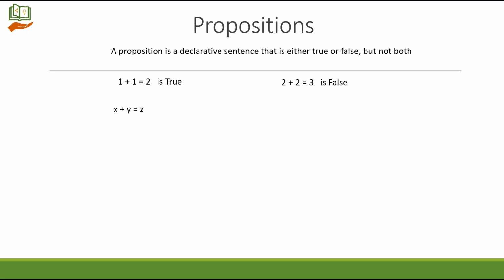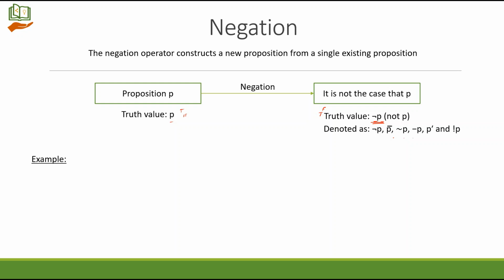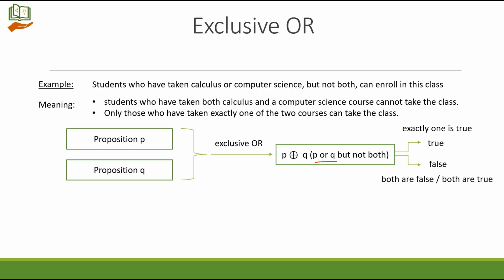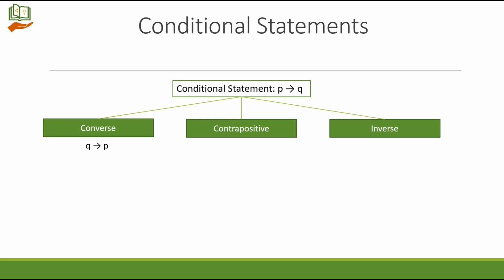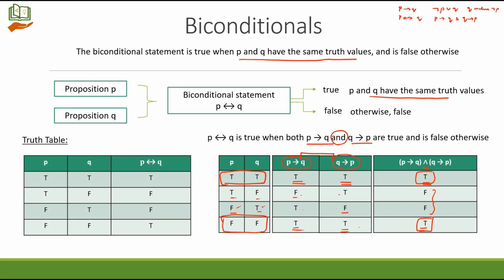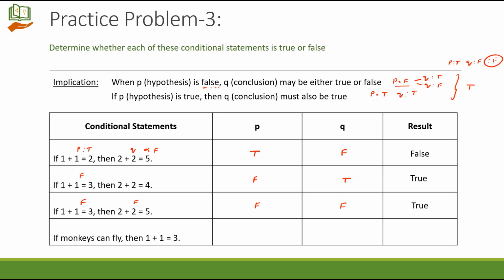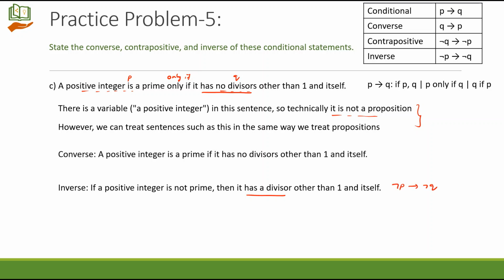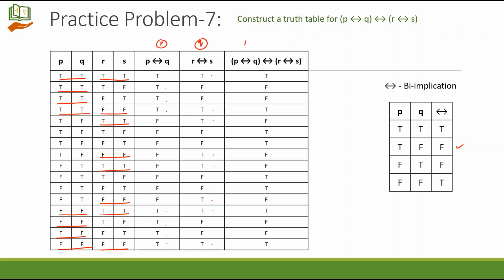Propositional Logic | Propositional Calculus | Mathematical Logic | Maths for CS | CS Connect 18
This video discusses in detail about every concept in Propositional Logic.
It explains Truth Table and various logical operations like Negation, Conjunction, Disjunction, Exclusive-OR along with Conditional Statements and Biconditional Statements.
A variety of practice problems are solved on the discussed topics.

00:00:00 Intro
00:00:18 Propositions
00:03:36 Propositional Logic
00:06:28 Truth table
00:08:44 Negation
00:12:31 Conjunction
00:15:15 Disjunction (Inclusive OR)
00:17:58 Exclusive OR
00:20:36 Conditional statements
00:27:49 Converse, Contrapositive and Inverse
00:32:49 Biconditionals
00:37:26 Precedence of Logic Operators
00:38:05 Practice Problems
00:38:09 1. Which of these are propositions? What are the truth values of those that are propositions
00:39:55 2. Write the propositions using logical connectives
00:44:06 3. Determine whether each of these conditional statements is true or false
00:46:58 4. Given a conditional statement, find the converse of its inverse, converse of its converse and the converse of its contrapositive
00:49:26 5.State the converse, contrapositive and inverse of the conditional statements
00:56:07 6. Construct a truth table for compund propositions: (i) (p xor q) implies (p xor not q) (ii) (p biimplies q) xor (not p biimplies not r)
01:01:12 7. Construct a truth table for (p biimplies q) biimplies (r biimplies s)